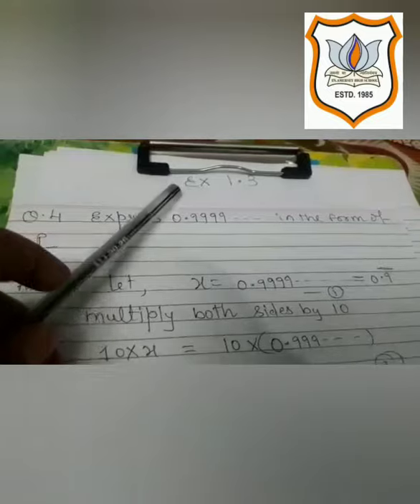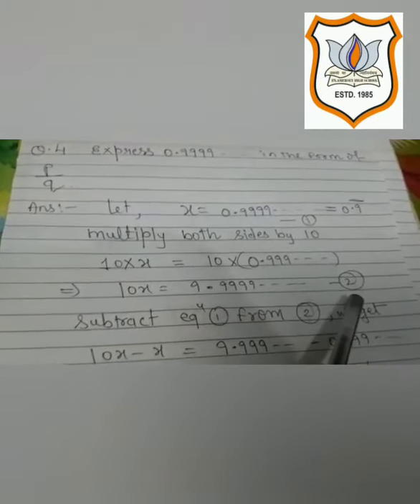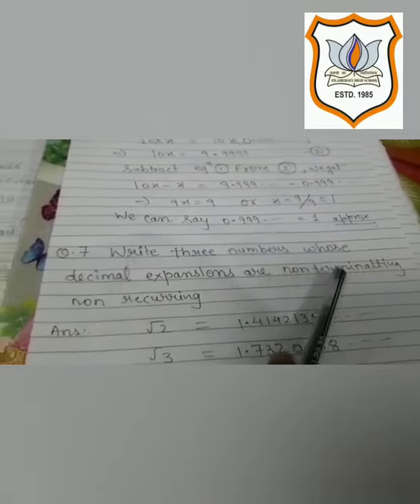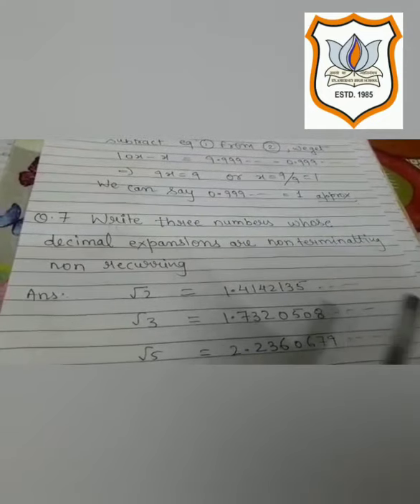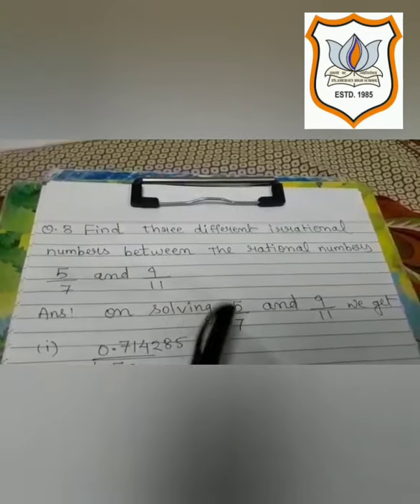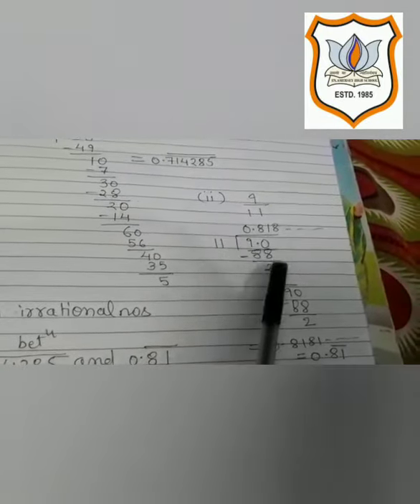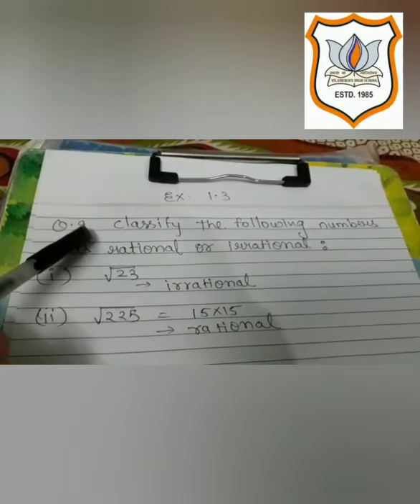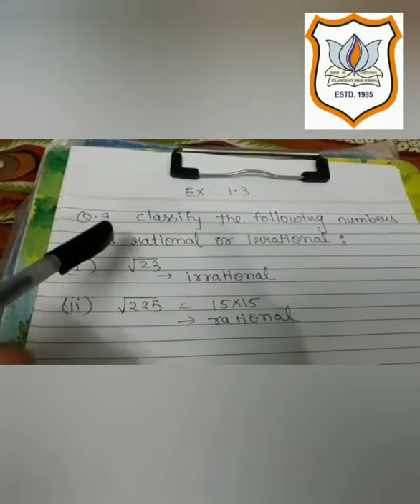Std:9 Maths Ch-1 continue